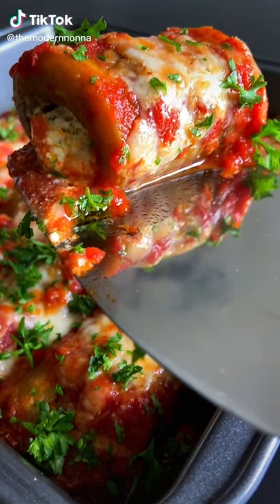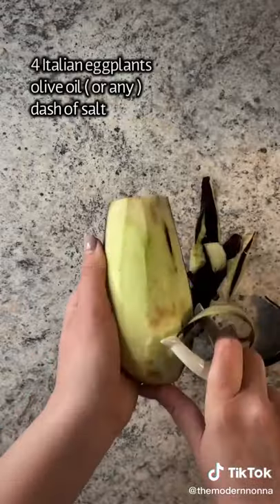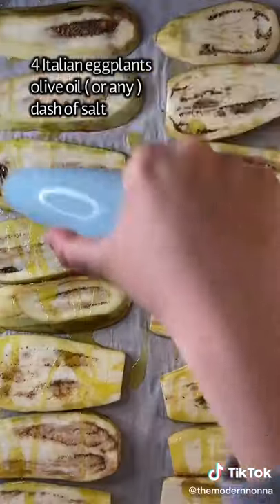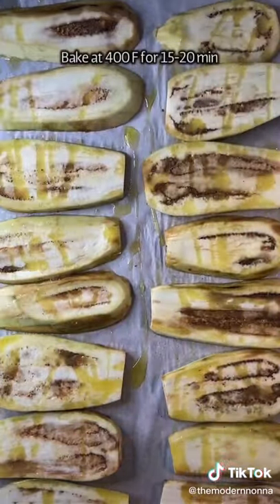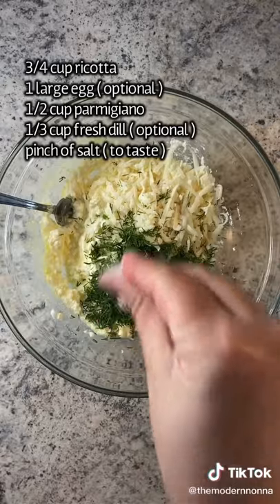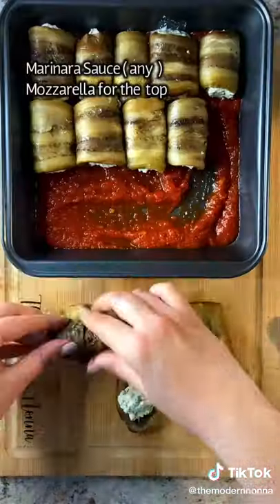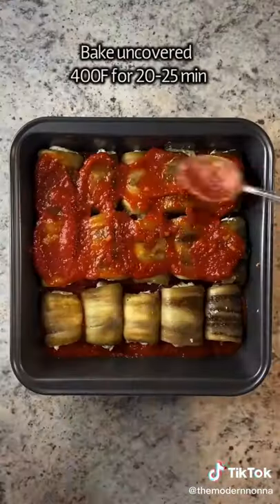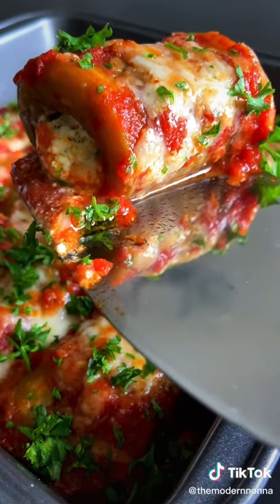Eggplant Roll Keto Recipes 🤤 - Keto breakfast Recipes 🥘 - Low Carb 🥗 Keto Diet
Healthy and delicious LOW CARB and GLUTEN-FREE recipes from food lover!

🥘 INSTANT KETO RECIPES 🥘

Just Imagine…

Forget boring eggs for breakfast. You’ll love my pumpkin waffles, broccoli and cheese muffins, blueberry muffins, steak and eggs, sausage and egg breakfast sandwiches, pancakes and much more.

Lunches will make your mouth water with creamy pesto shrimp with zoodles, salmon burgers, cobb salad with cilantro-lemon dressing, feta meatloaf and green salad, taco salad with beef and other tasty, simple to prepare dishes.

Dinners will be filling, delicious, and nutritious. Choose from spaghetti squash with meat sauce, pan seared scallops with mac and cheese on the side, herbed butter salmon, creamy Italian garlic chicken and more.

► Yes you can eat these delicious foods and lose weight!
► Yes you can forget about counting calories or fats, proteins or carbs!
► Yes you can succeed at all your weight loss goals!
► Yes you can say goodbye to boring food – FOREVER!

Your Querries:

gluten free
gluten free bread
highfalutin low carb
ketovore
keto bread
weight loss plateau
waffle recipe

The purpose of this channel is to is to provide keto recipes and useful information about ketogenic diet that will motivate and applaud you on your weight loss journey, and that sometimes include products recommendations.